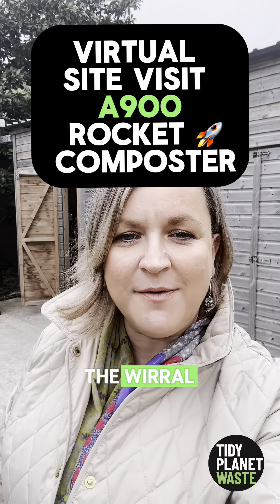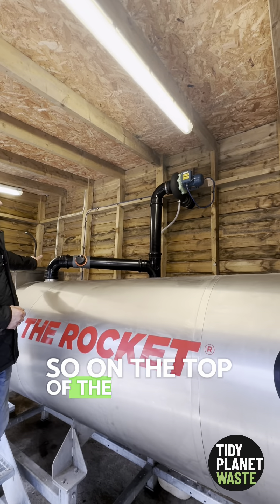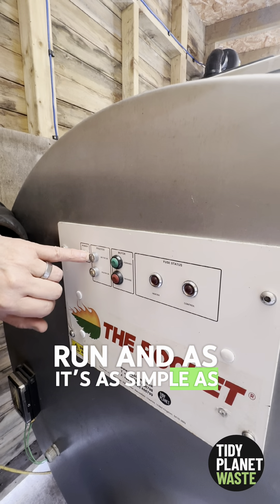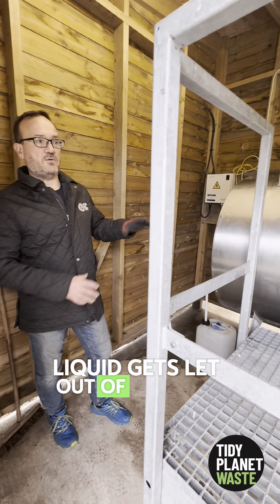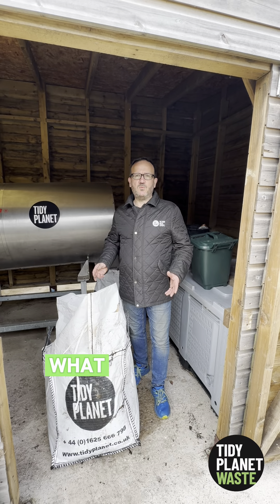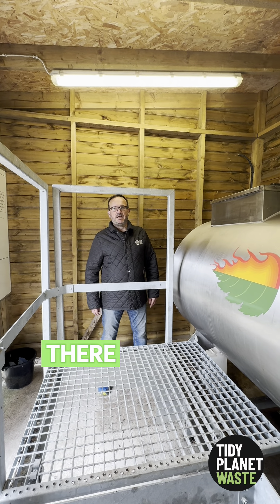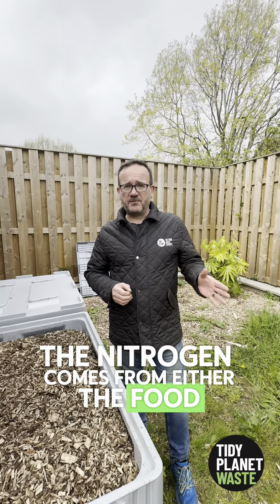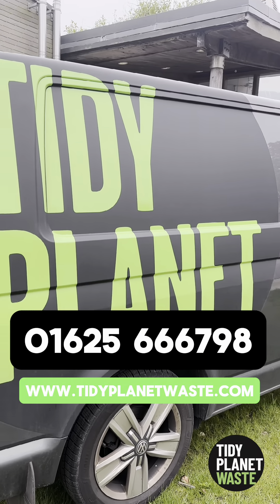Virtual A900 Rocket Composter Tour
We are often asked for site visits to see our composters in action. Well we’ve done one better than that, and have created a virtual A900 visit with thanks to our friends at Ness Botanic Gardens on the Wirral 🌸🐝💐🌻

No need to move an inch! Put the kettle on, grab a brew ☕️ and come and see how a typical A900 Rocket Composter 🚀 is set up, how easy it is to operate and we answer some of your frequently asked questions 🤓

Any questions, please give us a call on 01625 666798 or email or head over to our to see our full range of composting solutions ♻️🌎🌱